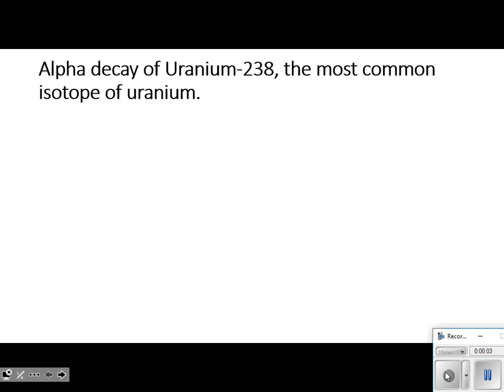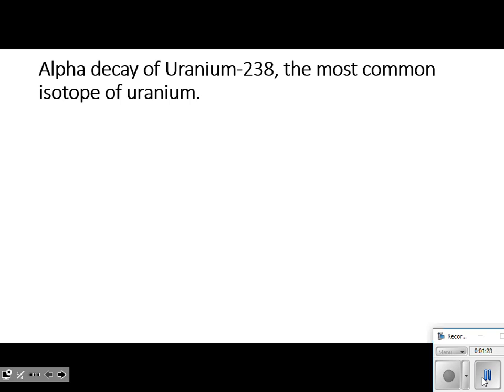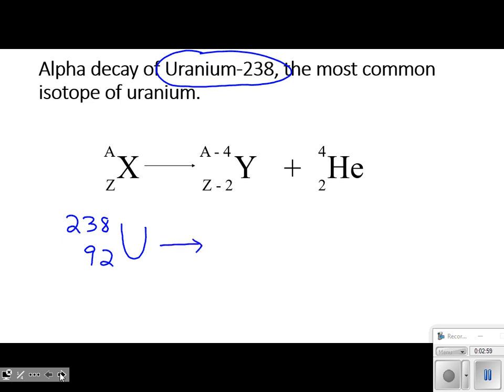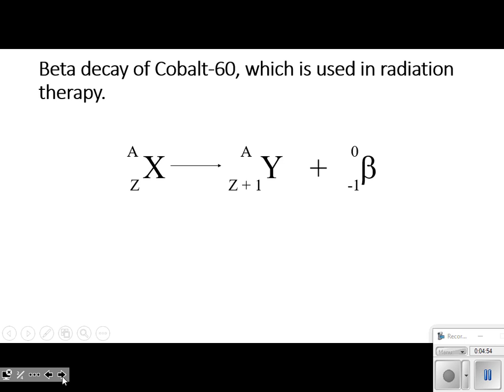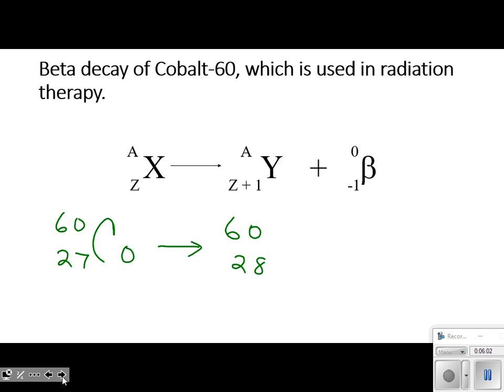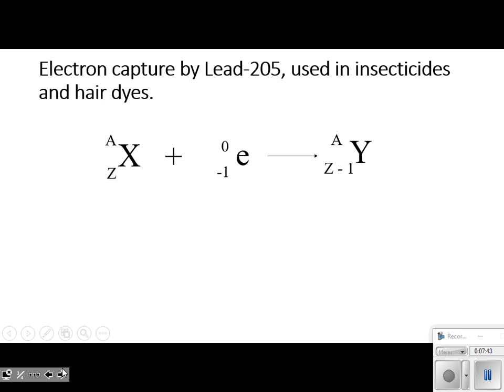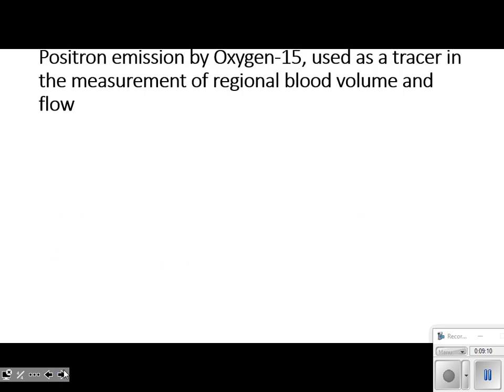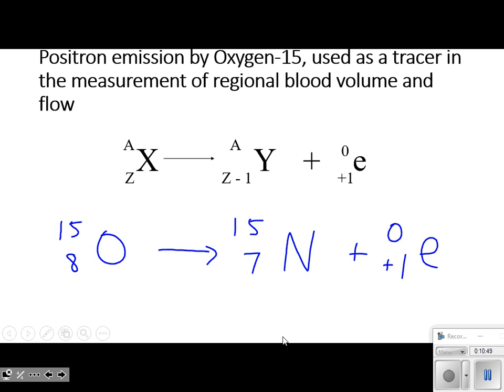PPT Examples Writing Nuclear Decay Reactions